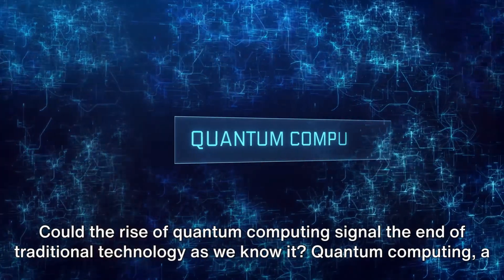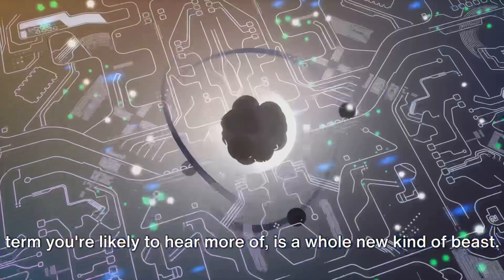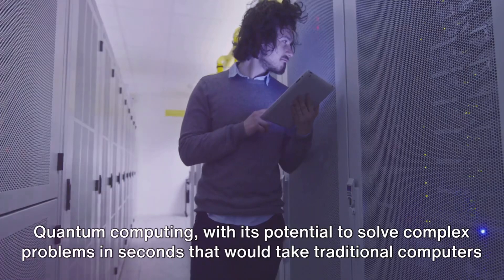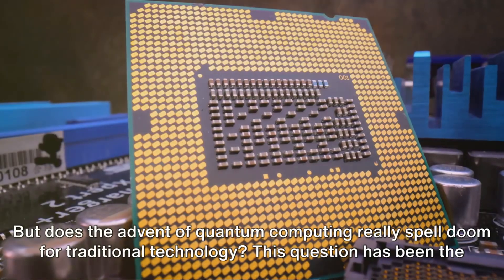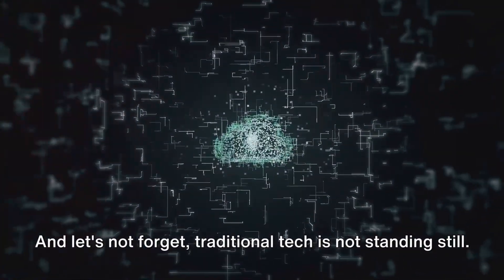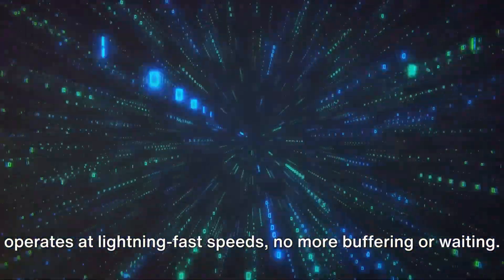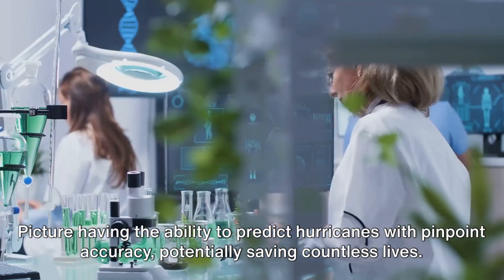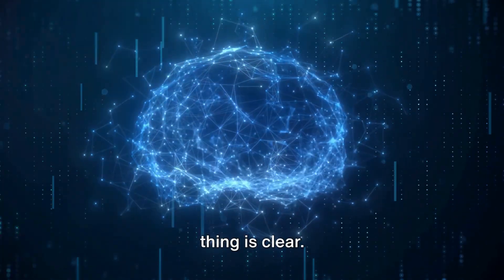Quantum Computing: Will It End Traditional Tech as We Know It?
Venture into the realm of quantum computing, where the laws of classical physics no longer apply, and traditional tech faces an existential challenge. We dissect the promises, mysteries, and potential disruptions brought forth by this groundbreaking technology. Join us as we explore the quantum world and its potential to revolutionize industries, from cryptography to healthcare, and ponder whether it will indeed end traditional tech as we know it.